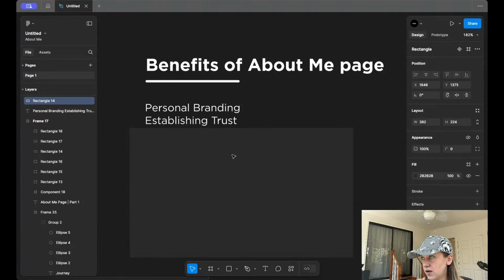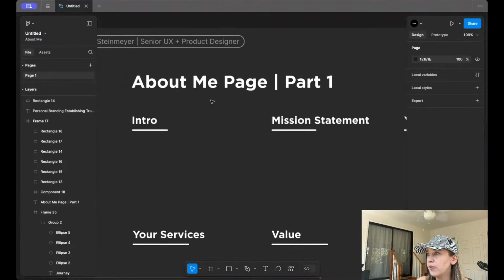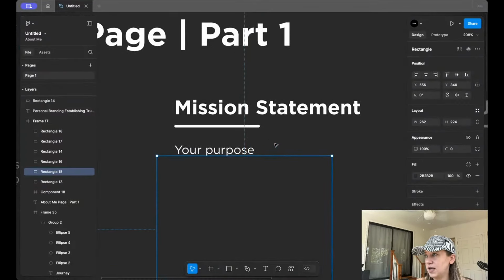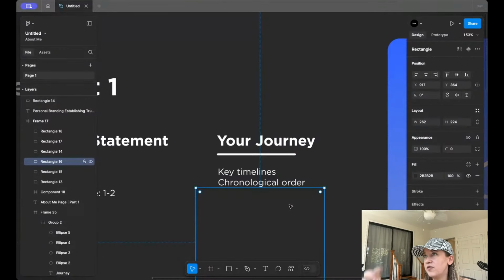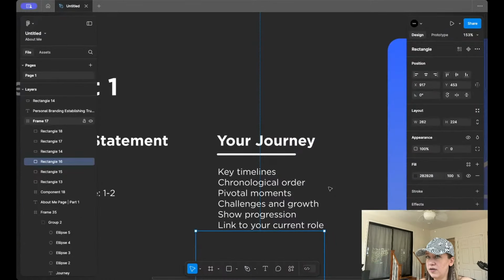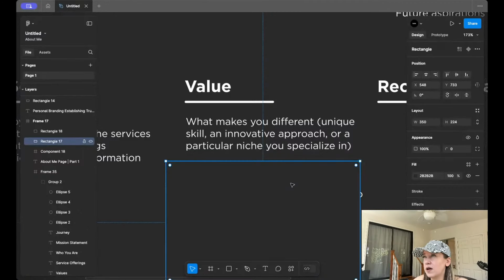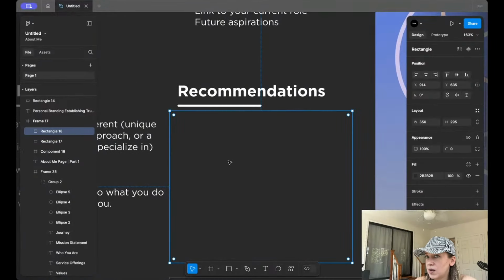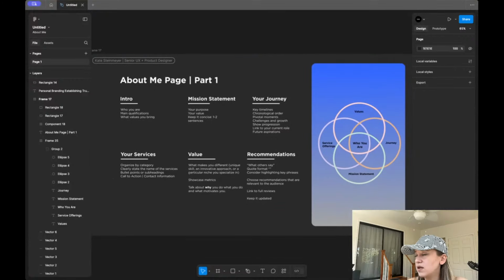How to Design About Me Page | UX Design Portfolio | Part 1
In this Live stream on YouTube, I covered how to build out your content strategy for your about page. It's important to have one for your online portfolio.
I'm mentoring a select group of designers from my community.